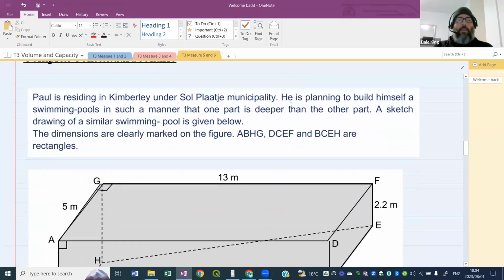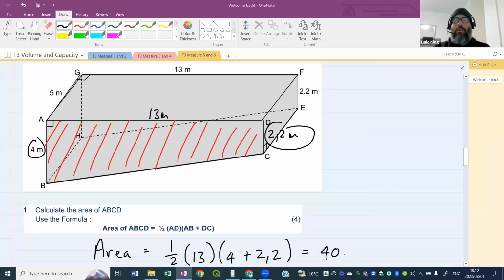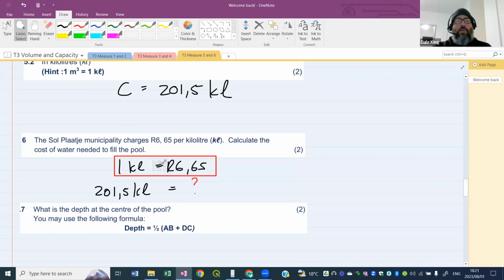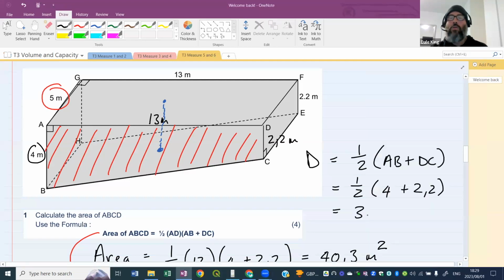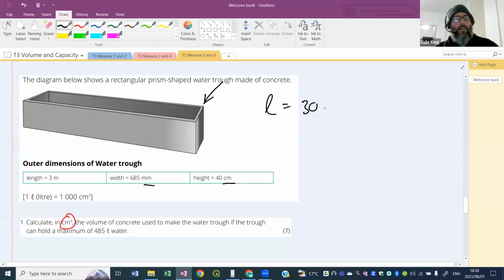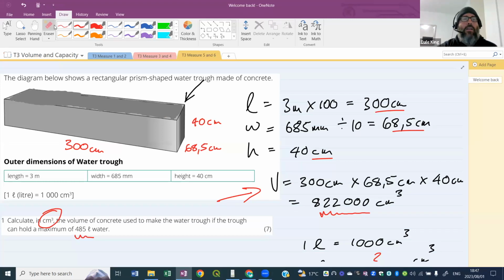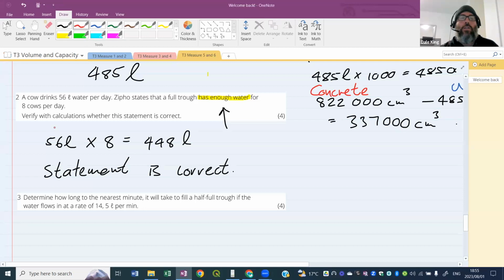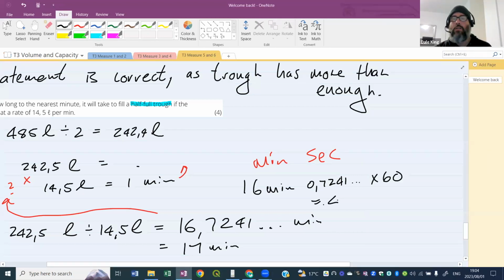Grade 11 - Measurement: Capacity and Volume Math Literacy (complex questions on capacity)